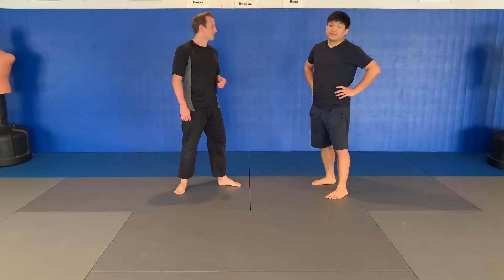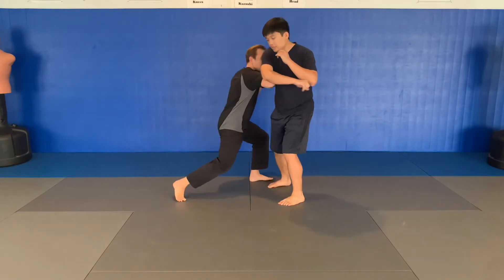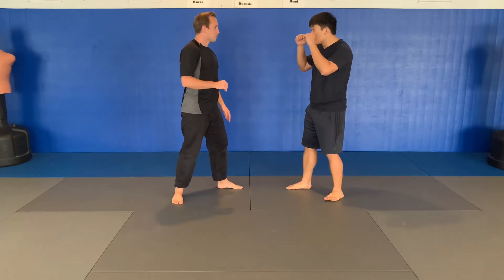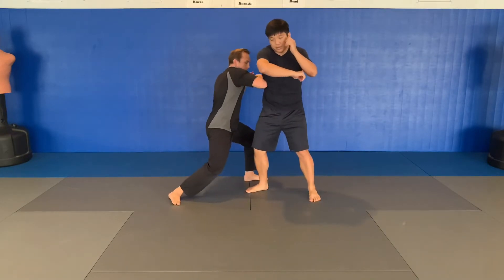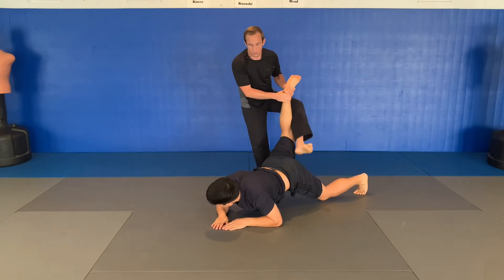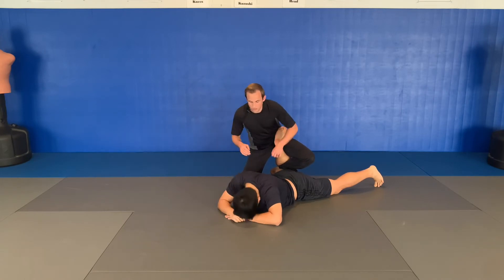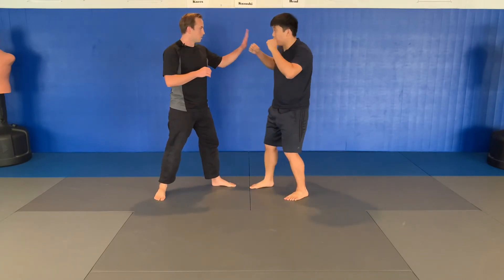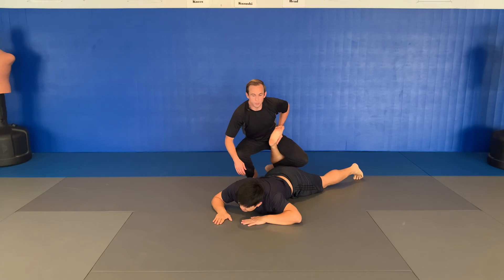DZR Jujitsu Elbow Strike, Takedown into Leglock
Here’s a fun (and painful) Danzan Ryu Jujitsu flow you can try. Be sure to have control and balance while doing this to prevent accidents. This is three great techniques put together, all of which can be effective on their own as well. Get creative and have fun!